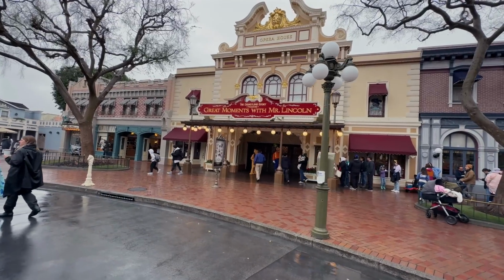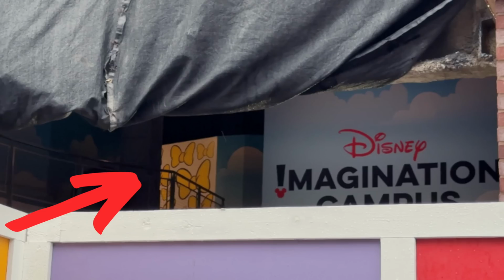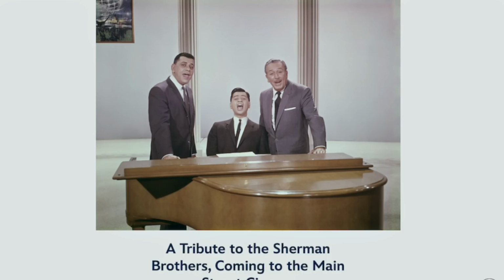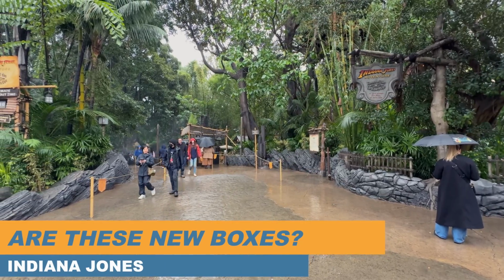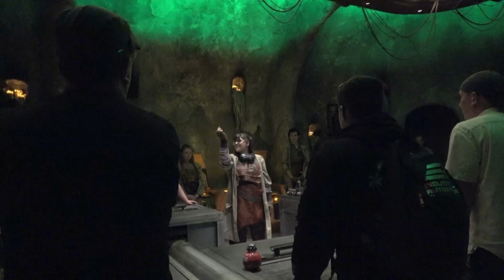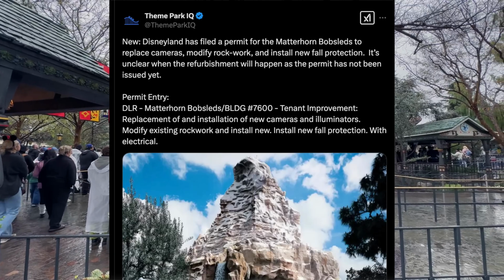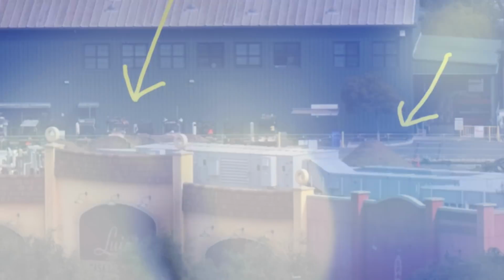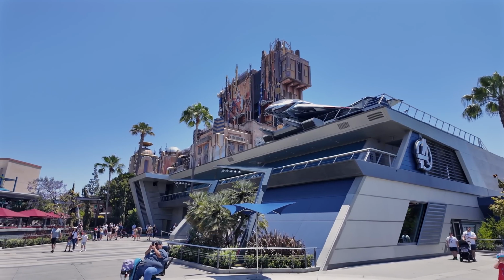What have they done to Snow White? | Disneyland construction 2025/02/17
Shocking, right!?!?  I mean, I know it's probably not a really big deal but dang if that change to Snow Whites Grotto isn't obvious from just about anywhere in the area.

Lots more to cover as well:

• Two big updates from Avengers Campus
• Demo coming soon to Downtown Disney
• Big News from the Opera House!

And lots more.  A busy week around the parks. This is our weekly Disneyland Construction update!

**LOOKING TO BOOK A TRIP AND SUPPORT FRESH BAKED?**
and help support Fresh Baked and get great service and support from GetAwayToday.

Special thanks to our Producers:

👊 Nina Breuer
👊 Greg Morrison
👊 Michael Sullivan